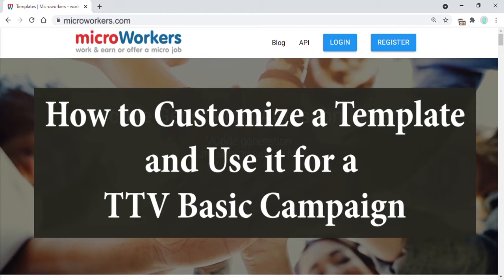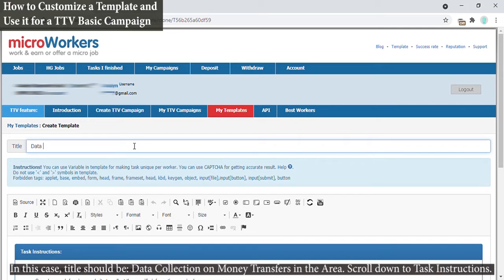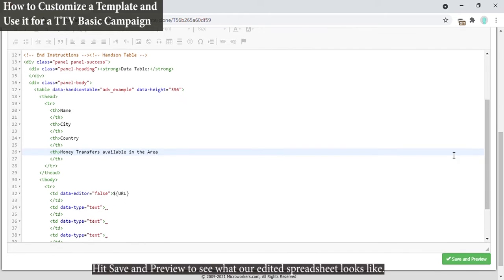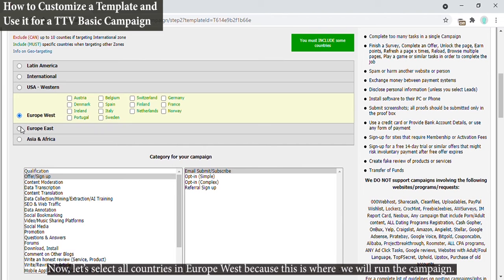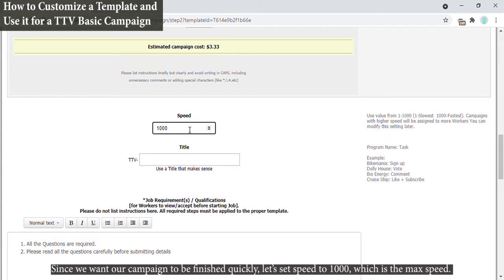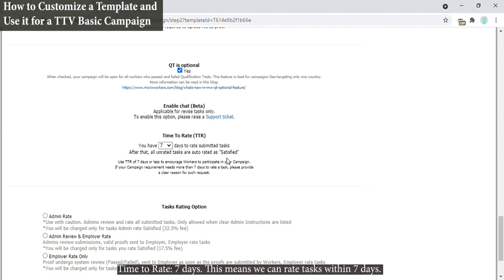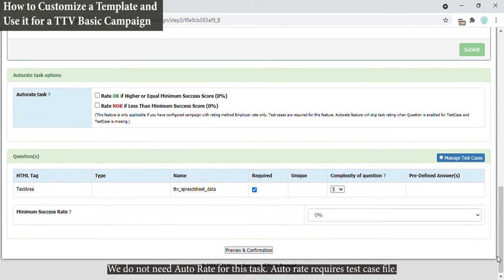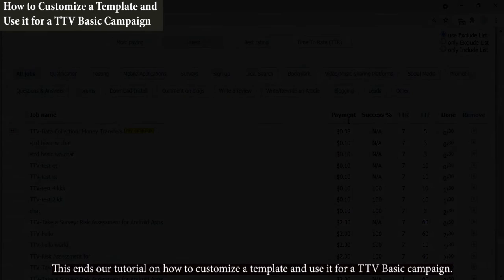How to Customize a Template and Use it for a TTV Basic Campaign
Create campaigns easily with Microworkers default templates!

You don't have to create a new one from scratch. Just choose a template that matches your requirement and replace or remove some text and/or elements.

It will only take you a few minutes!